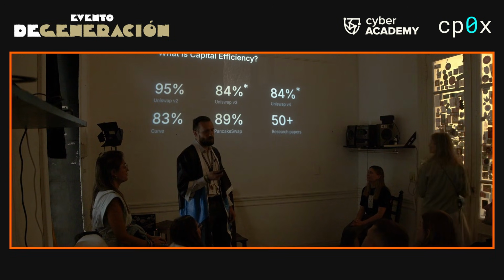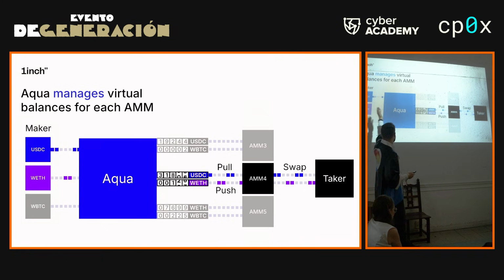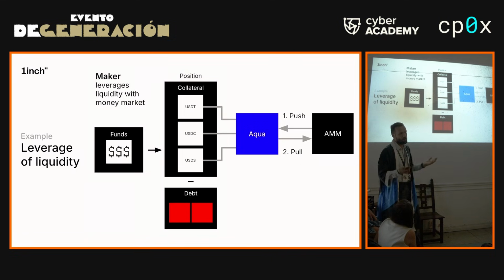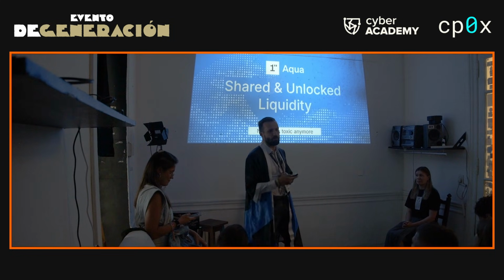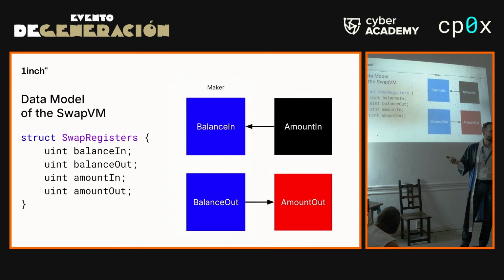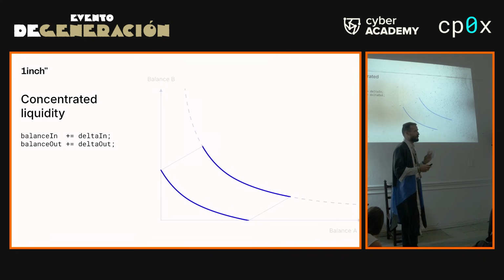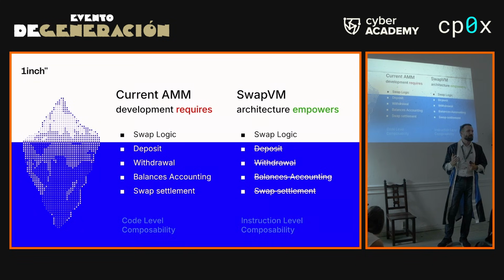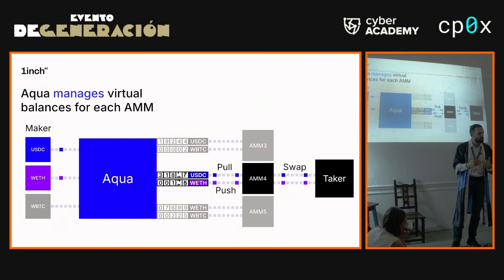The Art of AMM 🦄 Anton Bukov, co-founder 1inch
At Cyber Academy & @cp0xcrypto event in Buenos Aires, Anton Bukov — co-founder of  @1inch_swap — broke down why traditional AMMs suffer from idle liquidity, fragmentation, and locked capital.

He presented Aqua — a shared liquidity layer that lets LPs keep assets in their own wallets, unlock capital, connect the same liquidity to multiple AMM strategies, and significantly boost capital efficiency without competing on TVL.

00:00 – Intro
01:08 – What is capital efficiency?
02:09 – Idle liquidity: 95% of Uniswap v2 liquidity not used in swaps
03:29 – Fragmentation of liquidity & “locked” capital problem in AMMs
04:52 – New vision: capital stays on LP wallet, intro to Aqua as shared liquidity layer
06:04 – How Aqua works: virtual balances, strategies, pull/push access to LP funds
07:32 – Shared & unlocked liquidity
10:21 – Risks, impermanent loss & technical nuances
11:09 – Redefining capital efficiency
13:18 – How Aqua lets LPs earn even on arbitrage flow
14:49 – Building the “best AMM” on top of Aqua
15:41 – What is SwapVM? Swap virtual machine as architecture, not L1
22:42 – Fee logic as separate instruction & invariants
22:45 – Concentrated liquidity via instructions, gas trade-offs & growing range
24:19 – Maintaining range
25:11 – MoneySwap idea: Dutch auction for arbitrage, redistributing profit to LPs
26:09 – How LPs capture value
28:39 – Building your own AMM vs using Swap VM
31:45 – Q&A: safety, malicious strategies, underutilization & limit-order analogy
37:04 – Q&A: frontends, widgets, audits & TVL competition vs shared liquidity
39:02 – Q&A: hooks, callbacks, custom logic & Aqua simulator for debugging
41:44 – Q&A: main barriers to adoption & why the economics should win